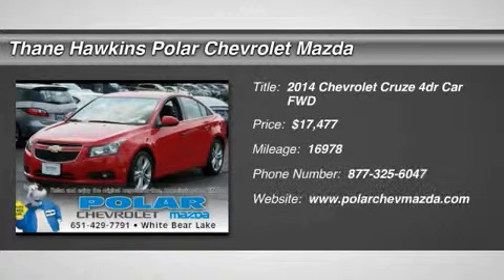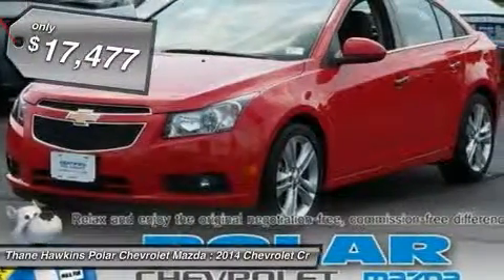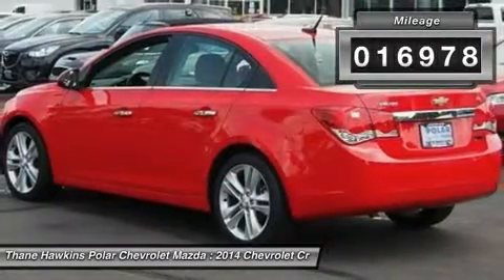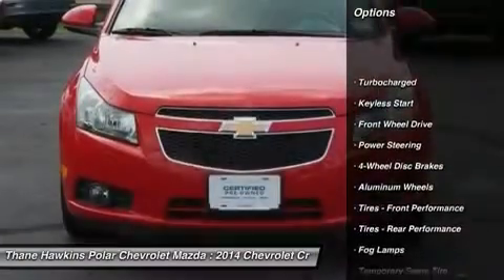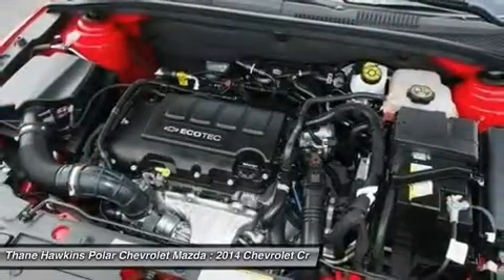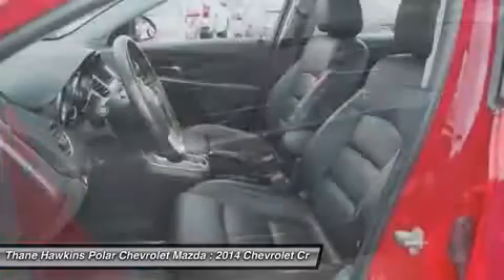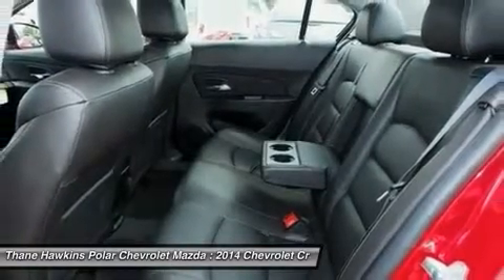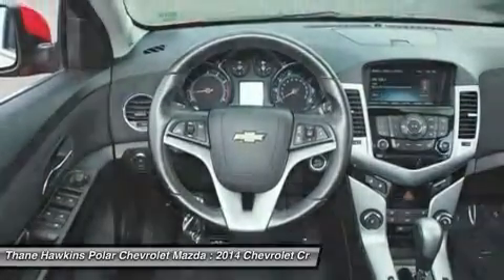2014 Chevrolet Cruze 402335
2014 CHEVROLET CRUZE White Bear Lake, MN
Stock# 402335

1801 E Co Road F

GM Certified Vehicle! There is no better time than now to buy this wonderful-looking 2014 Chevrolet Cruze. GM Certified Pre-Owned means you not only get the reassurance of a 12mo/12,000-Mile Bumper-to-Bumper limited warranty, but also a 2yr/24,000-Mile Standard CPO Maintenance Plan, up to a 5-Year/100,000-Mile, $0 Deductible, Fully Transferable, Powertrain Limited Warranty, a 172-point inspection/reconditioning, 24/7 roadside assistance, Courtesy Transportation, 3-Day/150-Mile Customer Satisfaction Guarantee, 3 month trial OnStar Directions & Connections Service if available, SiriusXM Radio 3mo trial if available, and a vehicle history report. It is nicely equipped with features such as RS Package (Rear Spoiler and Rocker Moldings), 6 Speaker Audio System Feature, ABS brakes, Air Conditioning, Alloy wheels, Electronic Stability Control, Front Bucket Seats, Front fog lights, Heated Driver & Front Passenger Seats, Low tire pressure warning, Meridian Leather-Appointed Seat Trim, Power door mirrors, Power driver seat, Power Sliding Sunroof, Power steering, Power windows, Radio: Chevrolet MyLink AM/FM Stereo w/CD Player, Remote keyless entry, SiriusXM Satellite Radio, Speed control, Steering wheel mounted audio controls, Tilt steering wheel, and Traction control. This fantastic Cruze is the car with everything you'd expect from Chevrolet, and THEN some. Polar is the safest, easiest place on earth to buy a vehicle...no kidding! Call, e-mail, or stop by today!